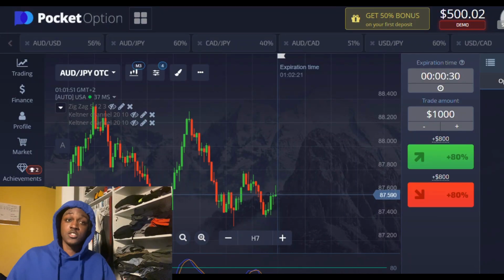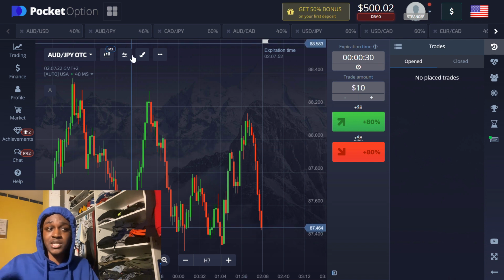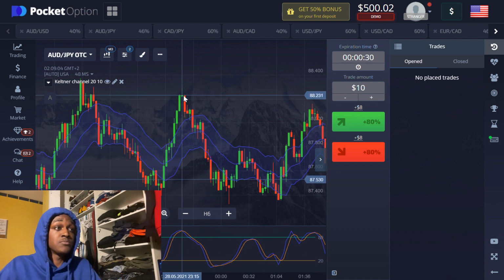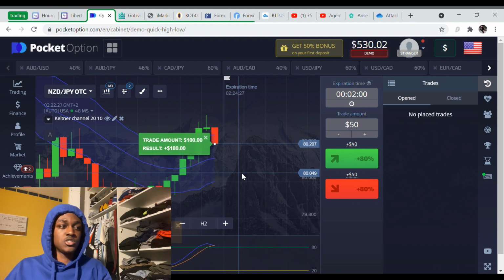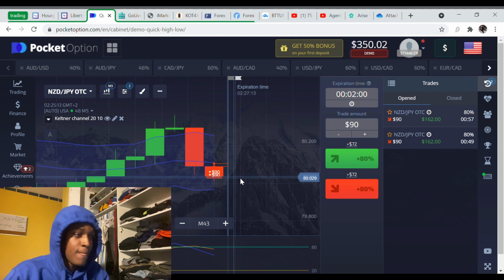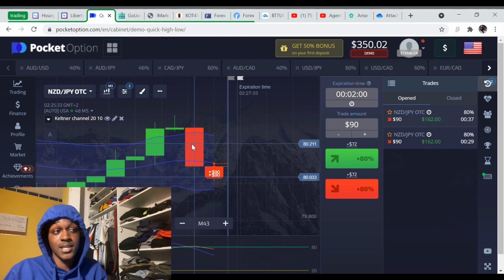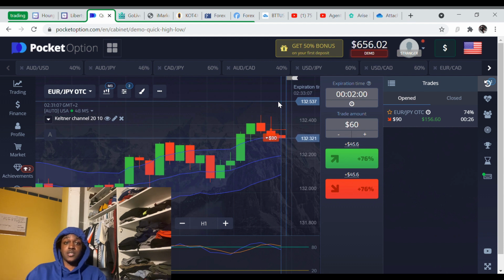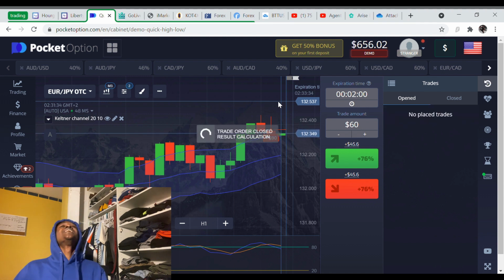How to turn $100 into $1000 in one day trading binary options/HFX￼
Don’t forget to tell a friend

I hope this was helpful. Didn’t show my live for personal reasons but I rarely lose

Time Stamps:
00:00 Intro To How to Make Money Online
01:30 Pocket options HFX tutorial
03:18 HFX Keltner and Stochastic Oscillator Strategy Setup
04:34 How To win HFX Trades
05:58 Live HFX Trades: Money In Minutes